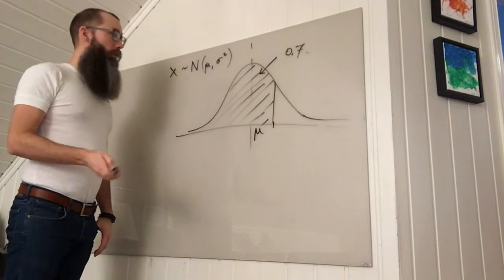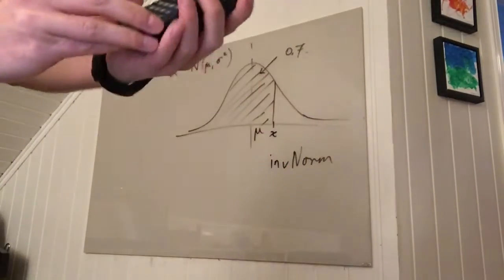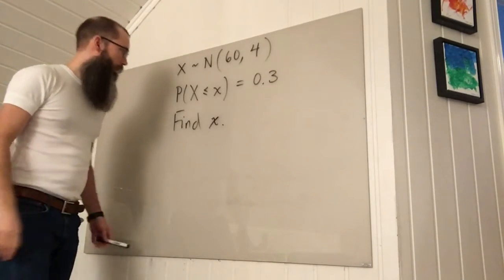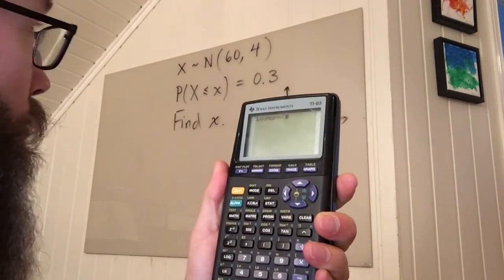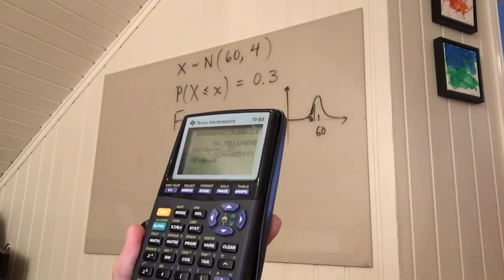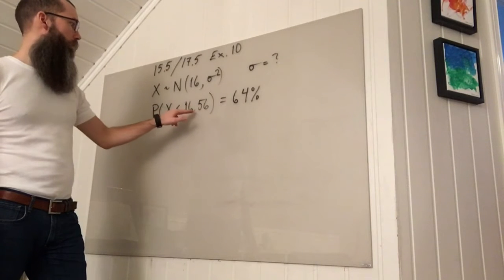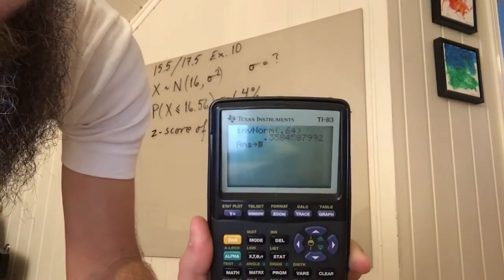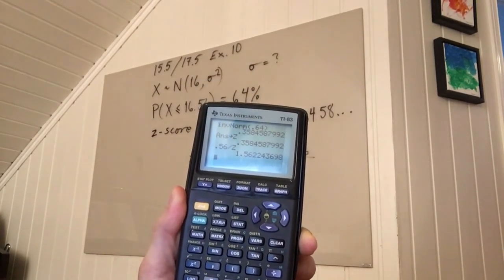Inverse normal distribution